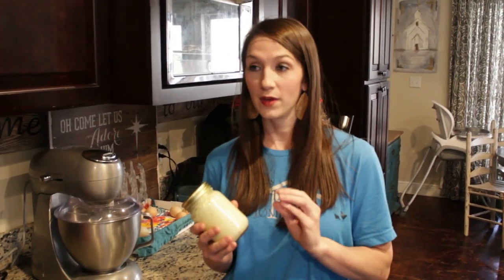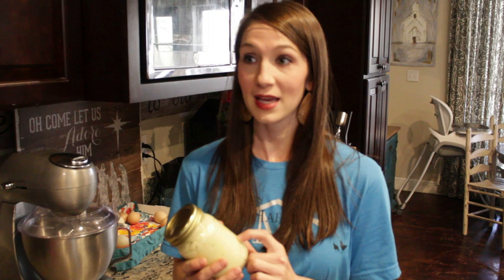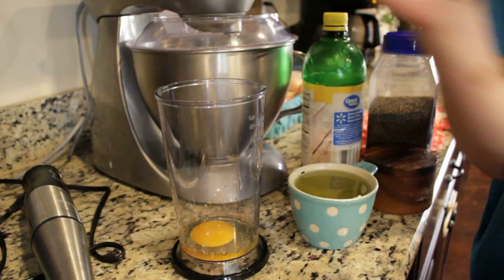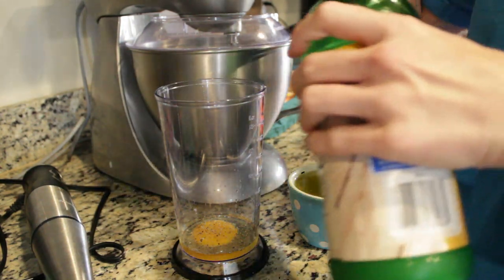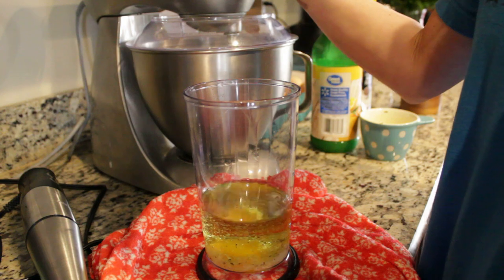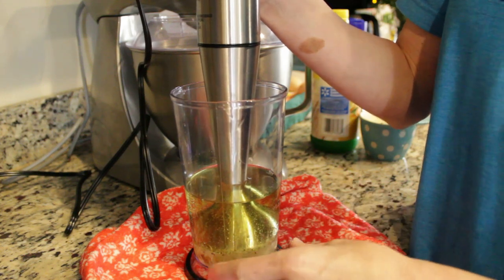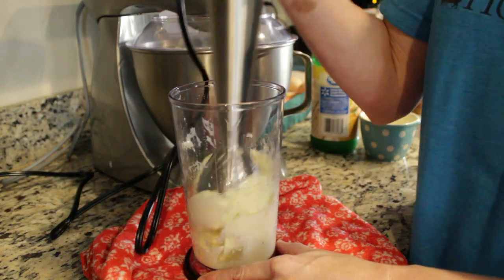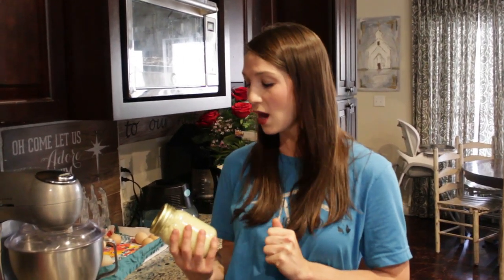How To MAKE Mayonnaise from HOME - Walmart Can’t Touch THIS!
Hey y’all! Ain't nothing better than mayo but man its so unhealthy.. BUT NOW... a very easy way to make a more refreshing simpler and enjoyable yet not so unhealthy mayo!!

Emulsifier (Hand blender)